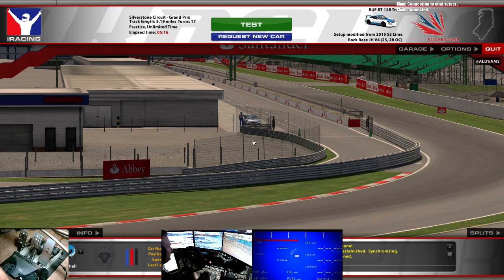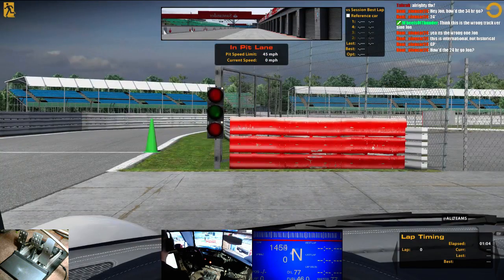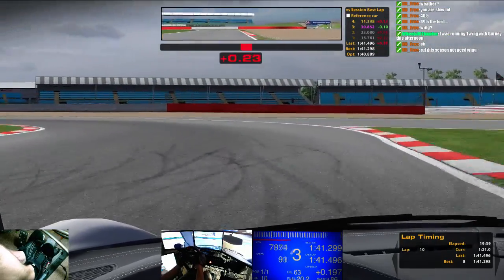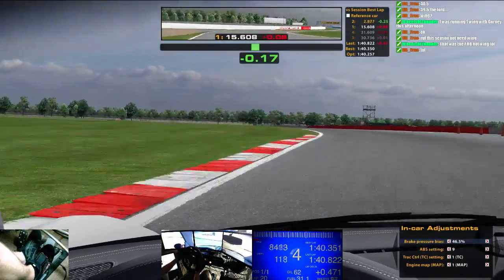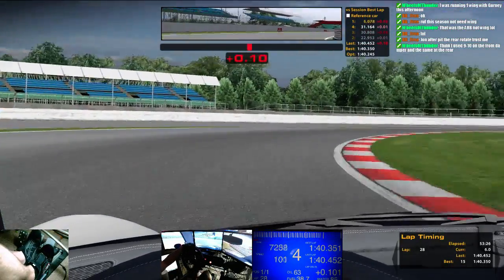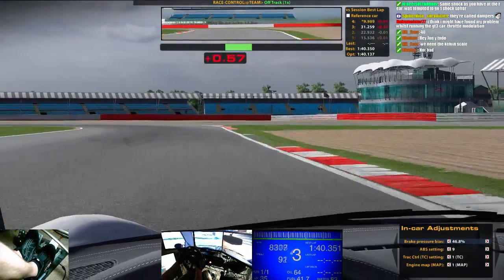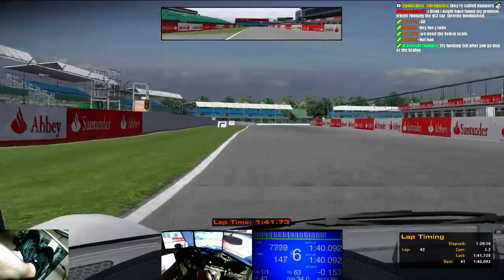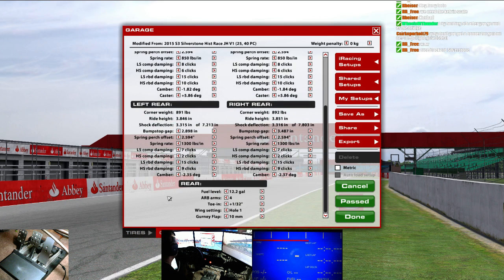iRacing - Race Prep: Wrench Round 1 | Ruf GT3 @ Silverstone Historical